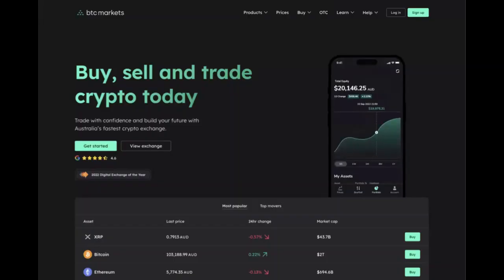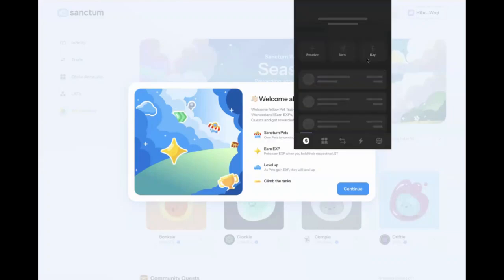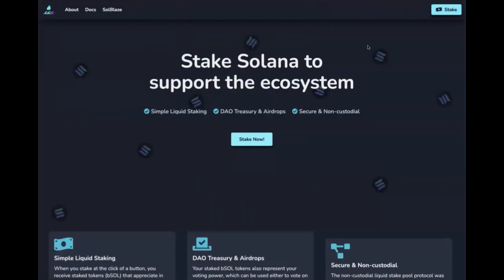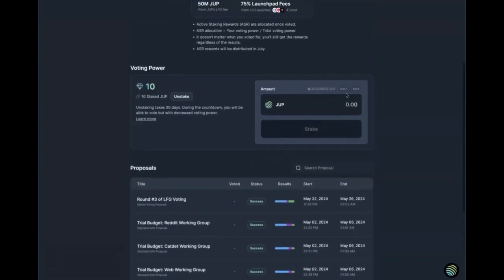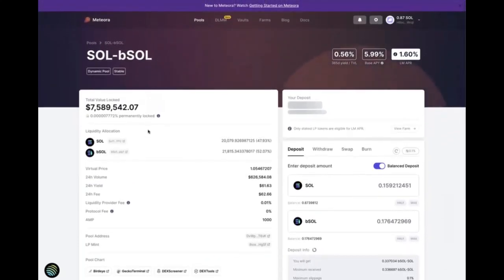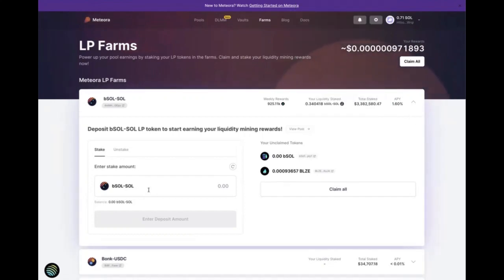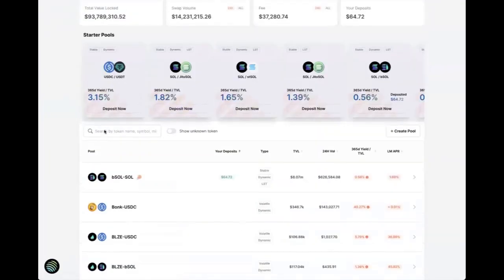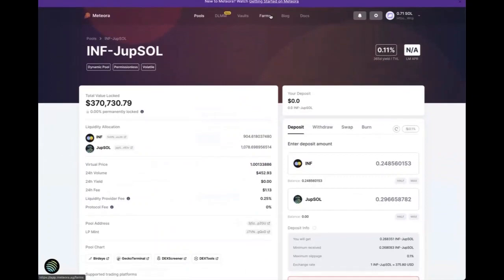MAKE YOUR MONEY WORK - AIRDROP FARMING WITH SOLANA TUTORIAL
How to Airdrop Farm with Solana Tutorial - Meteora, Sanctum, Blaze, Jupiter

In this video, I'll show you how to work the Solana in your wallet to earn airdrops and passive income! Tune in until the end to discover how much you can make

Don't invest money you can't afford to lose. There are no guarantees or certainties in trading or investing.